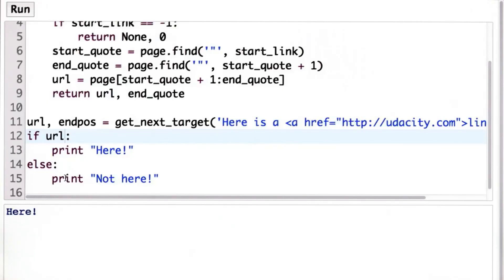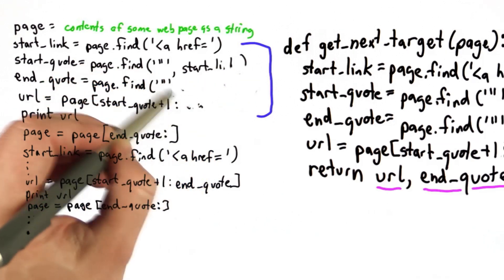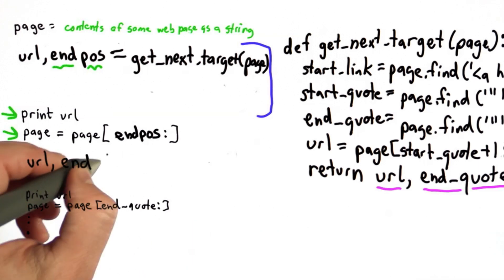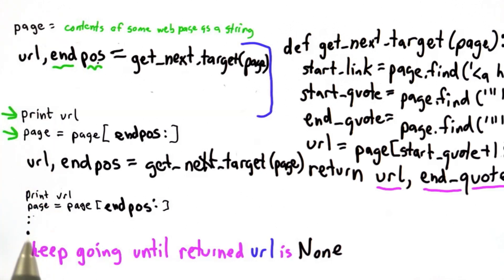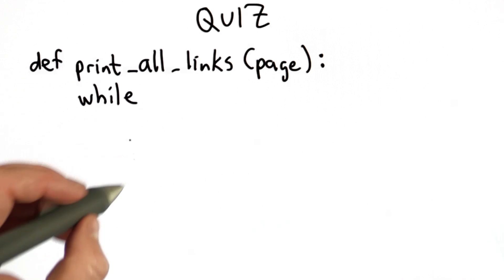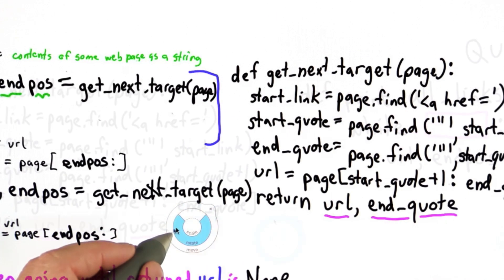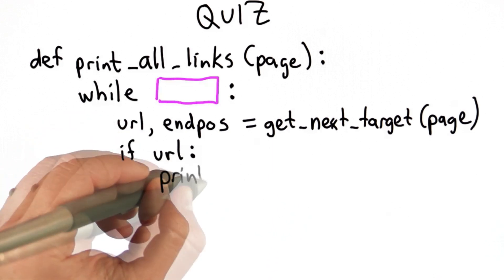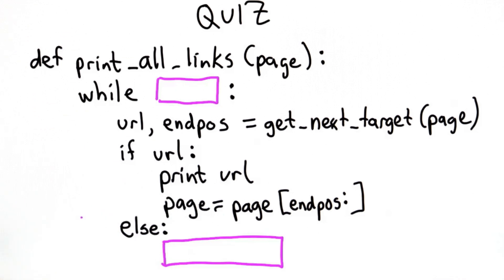Print All Links - Intro to Computer Science